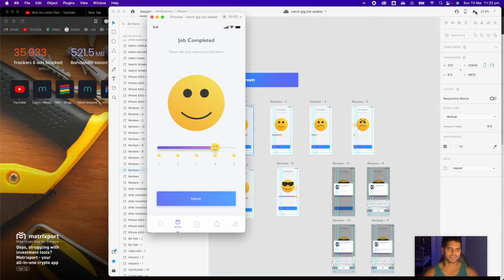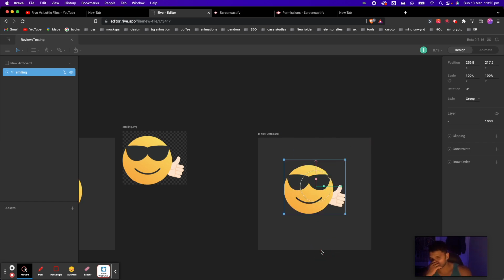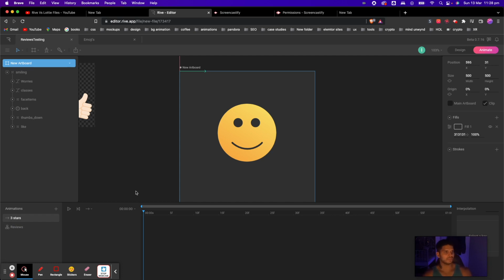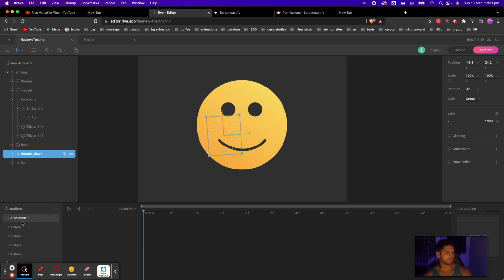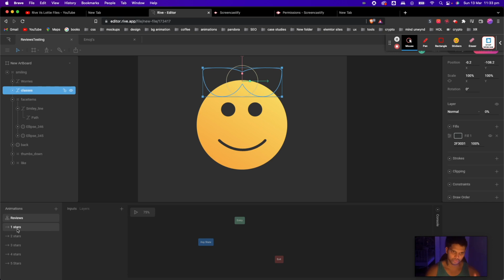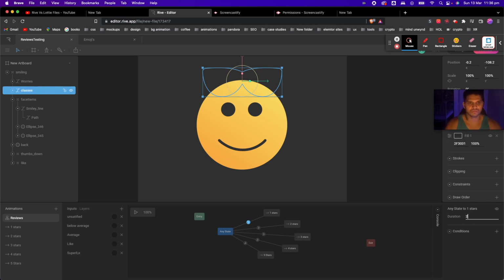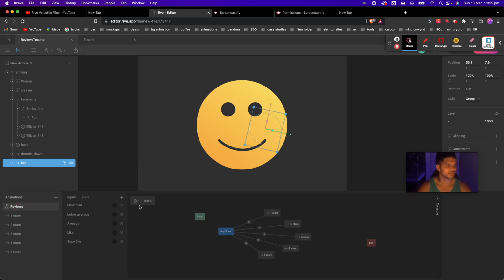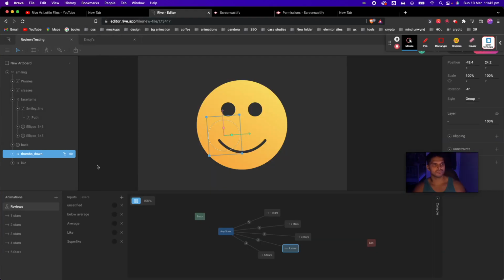Rive Animation how to series - Simple reviews bar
In this video, I go through a micro-interaction for reviews made on adobe xd and convert it into a rive animation with a state machine - ready for development.
Rive is a no-code design tool that helps us UX designers make our animations and micro-interactions on it.